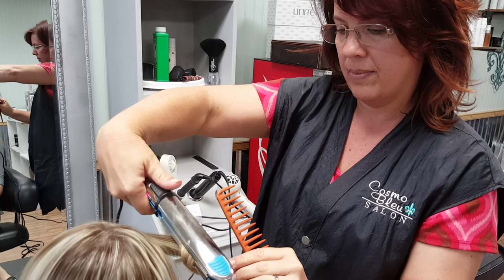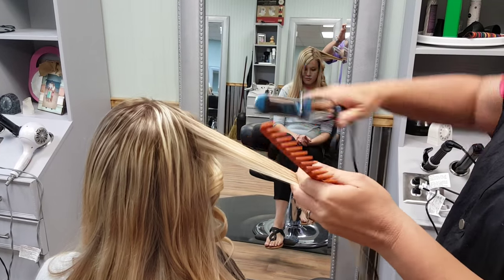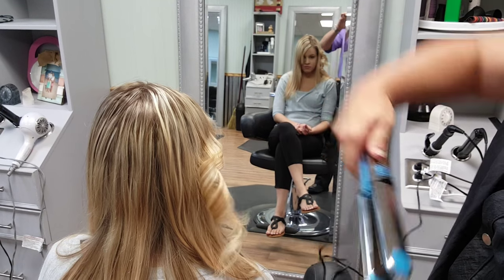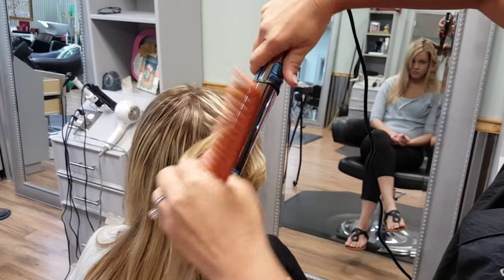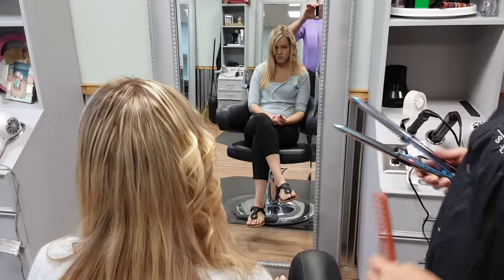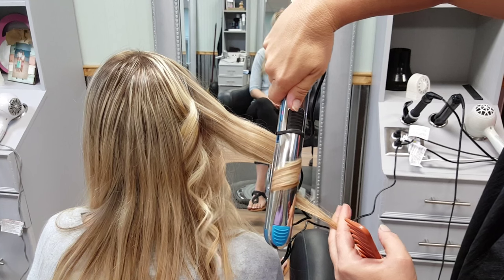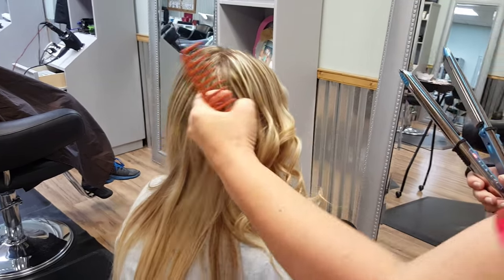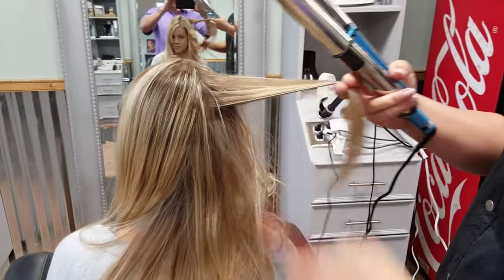BabylissPro Nano Titanium Prima3000 1 1/4" Stainless Steel Straightening Iron Review and Demo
This is the very first demo of this iron, so I wanted to get this up today so you can see how well this works.

Straighten wave or curl with maximum ease and effectiveness.

Here are the official specifications:

- Convex SUS304 Stainless Steel Housing - lightweight, corrosion and warp resistant.  The purpose of stainless steel construction allows parallel and even distance between heating plates at all times.  Heat will not warp stainless steel as it does most plastics.

- Dual Function - straightens and curls with maximum ease and effectiveness

- Aircraft-Grade Titanium Plates - highly efficient heat transfer instantly smoothes, conditions and shines

- HiDensity Dual-Ceramic Heating System - exceptional heat transfer and more power for up to 20% faster heat-up*

- Up to 465*F - enables styling of the most resistant of hair types

- FullWave Thermal Science - provides instant heat recovery to maintain constant temperature

- IonMultiplier Technology - 2 x greater ion concentration* creates smoother, shinier, more beautiful results

- Ryton & Silicone - highly heat-resistant material used in key heat-sensitive areas